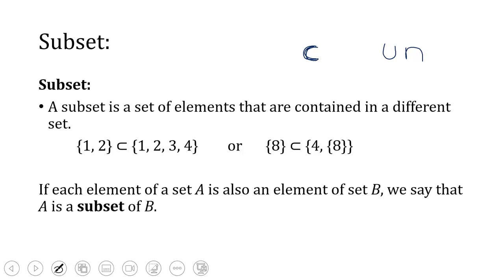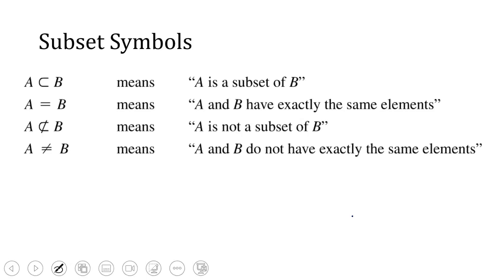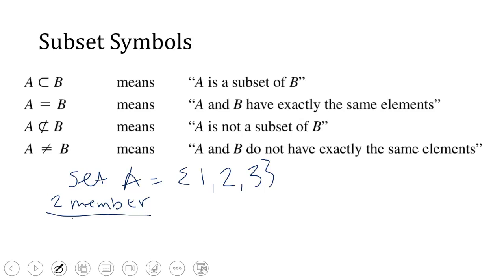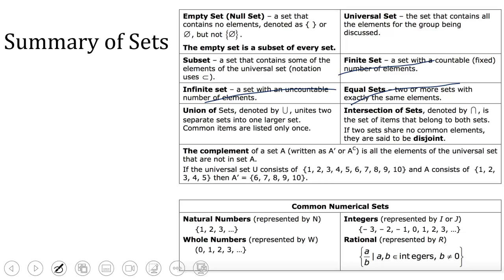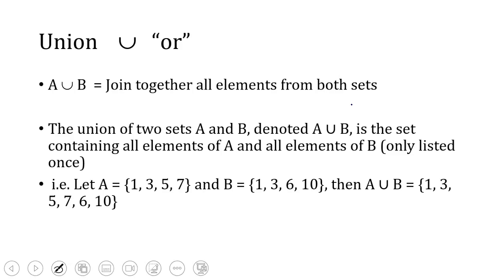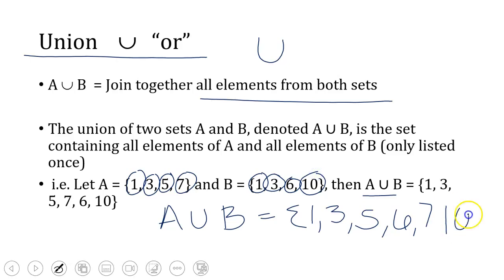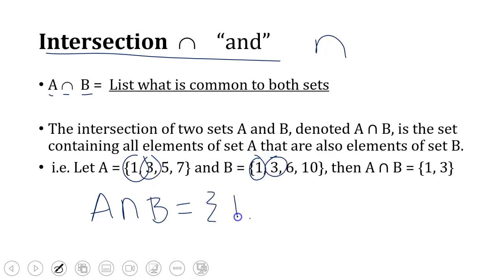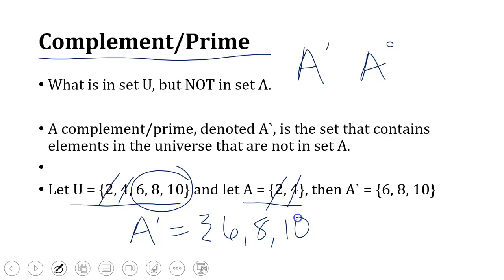Sets Vocabulary | Key Terms & Definitions | Intro to Finite Math Section 1.1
Sets vocabulary sets the stage for everything in finite math — this video covers the key terms you need to know. We go through definitions of sets, elements, subsets, the empty set, and the universal set with clear examples. Perfect for finite math students who want to make sure their vocabulary is solid before moving into Venn diagrams and operations.